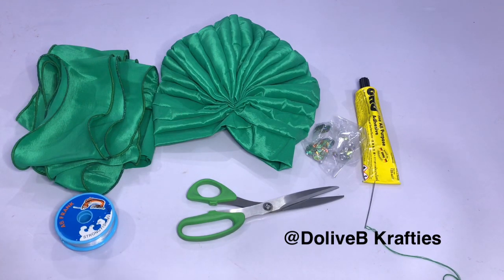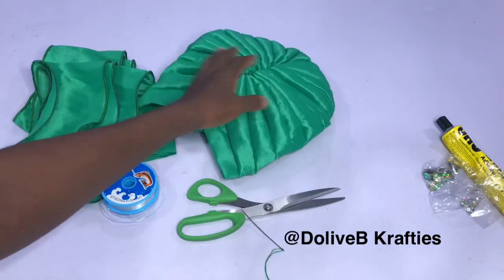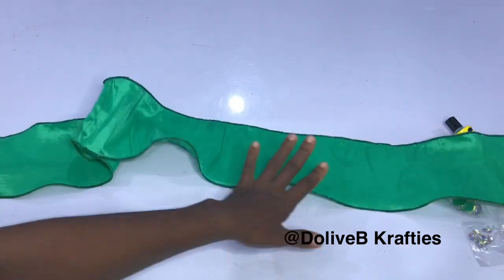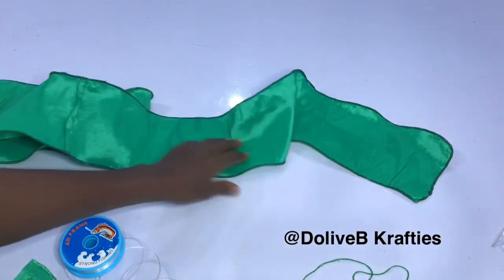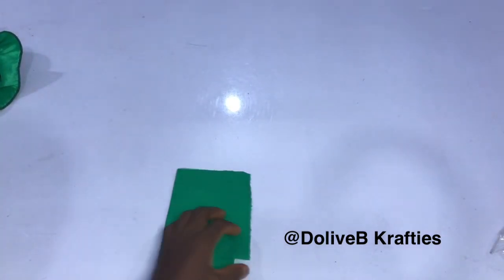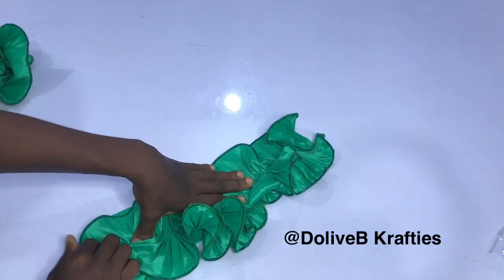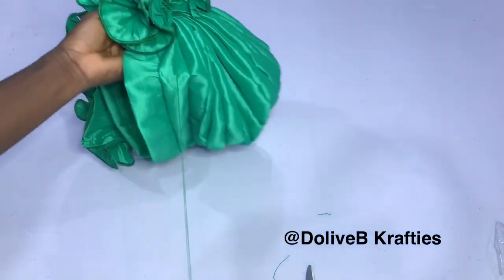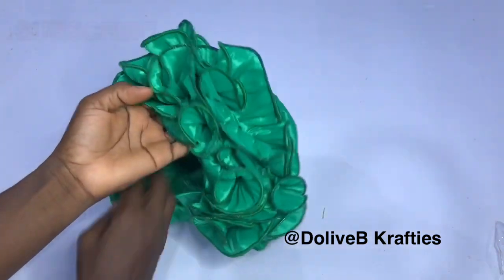DIY Turban with ruffles